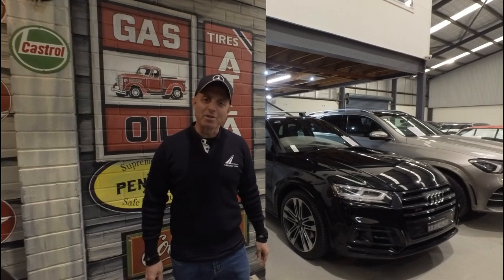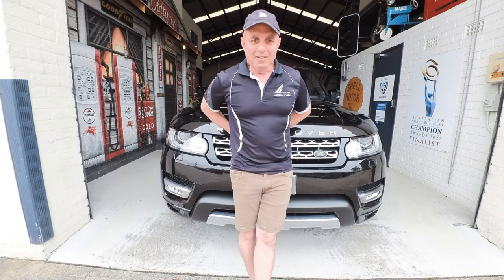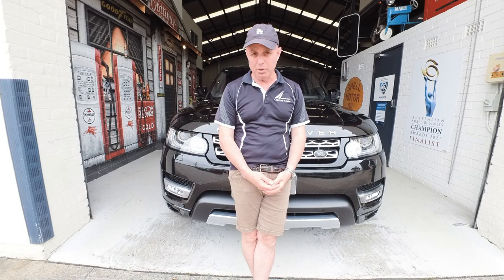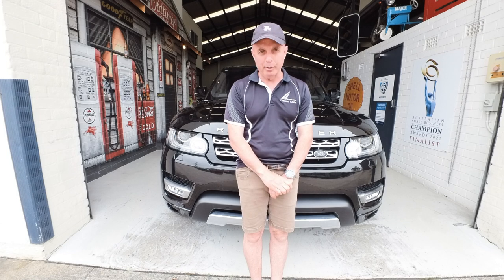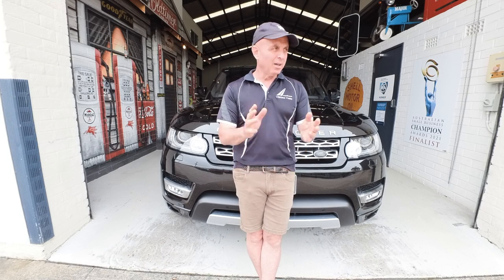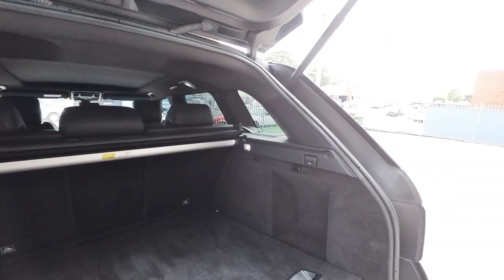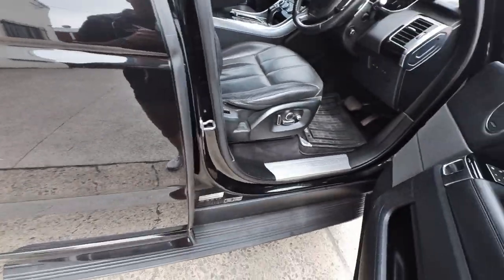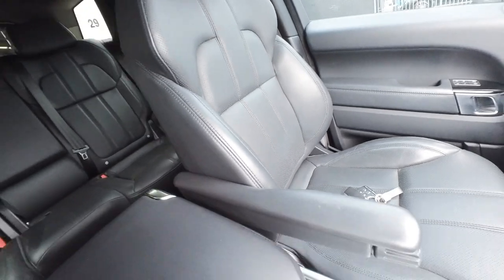Range Rover 2017 Sport HSE TDV8